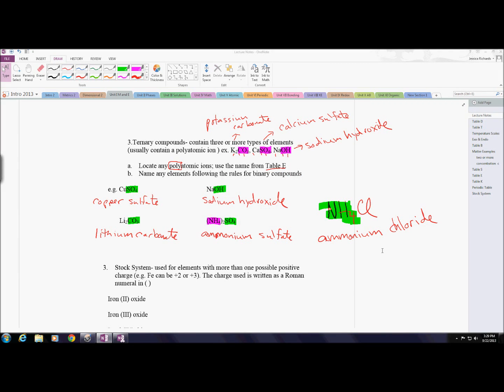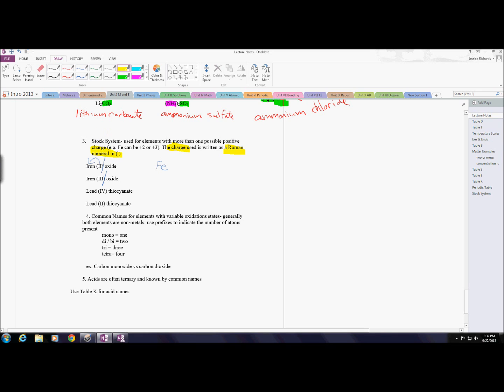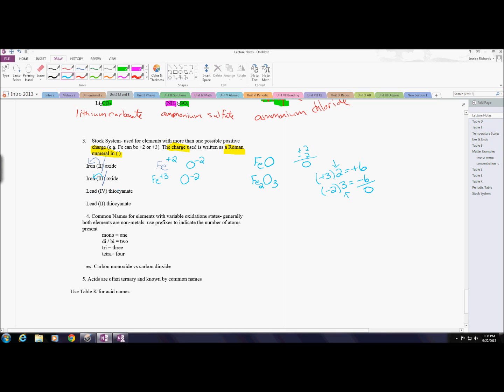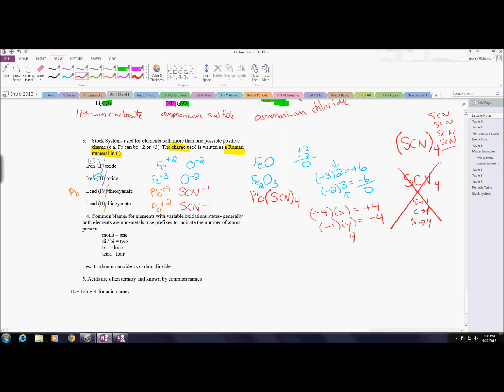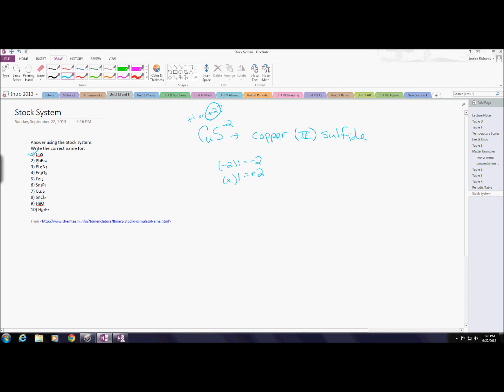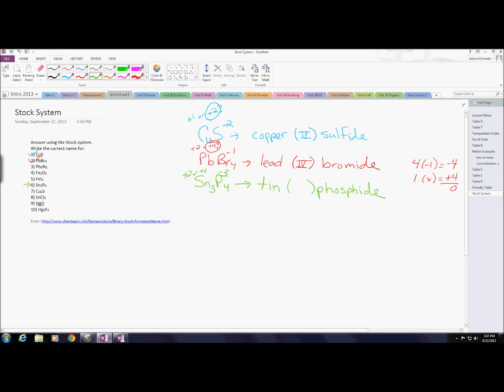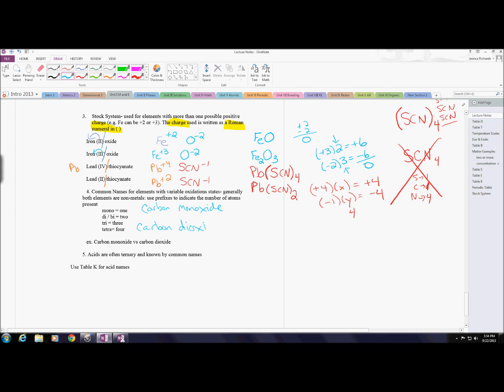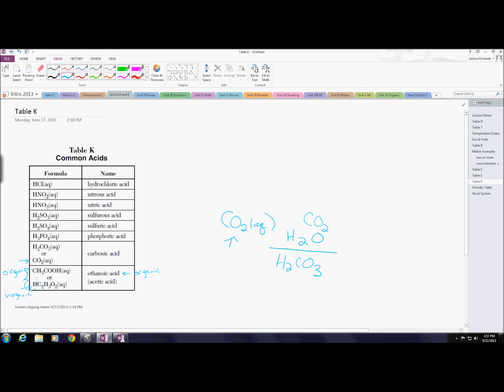Unit I Lecture C2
Naming stock system